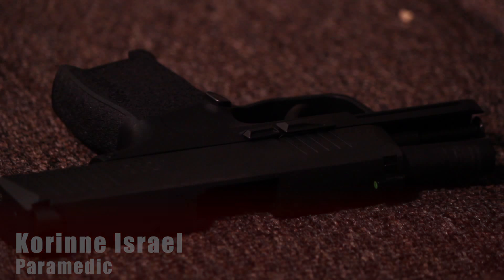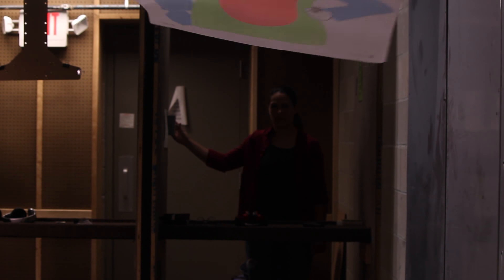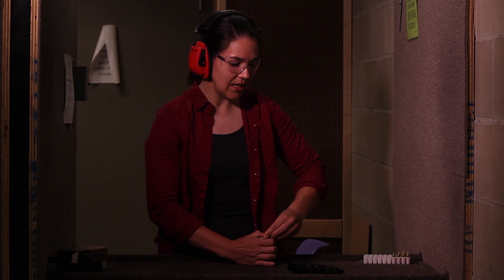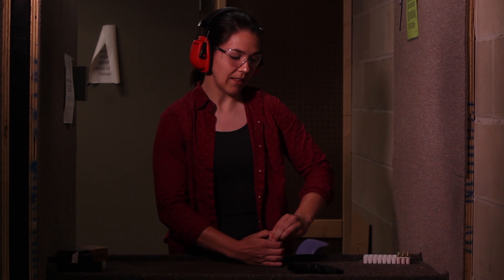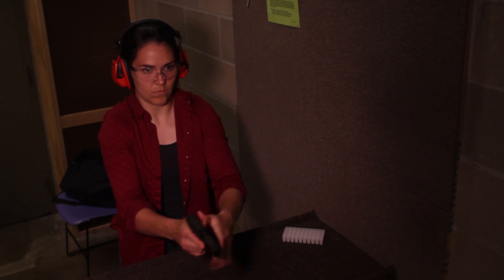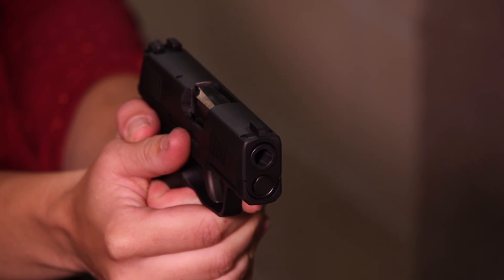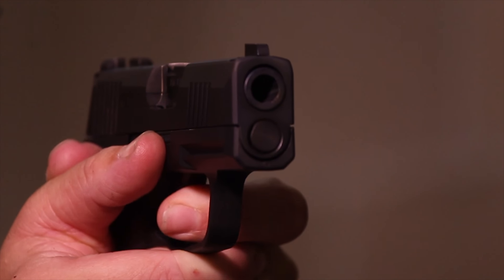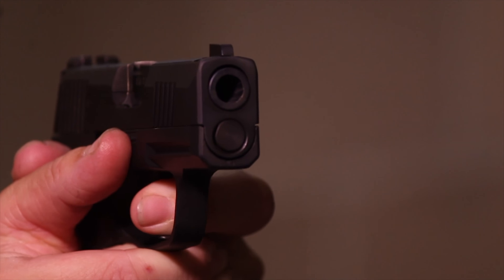Korinne shoots the Sig Sauer P365 (QCAN Ep 1)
Korinne Israel, a paramedic and former Army sergeant, tries out the Sig Sauer P365. The P365 is one of the Sig Sauer's hottest pistols and has a higher magazine capacity than any other handgun of its size.

Take advantage of limited-time offers for awesome self-defense training by Distributed Security Quad Cities (DSQC) or check out some great deals on firearm products at Moline Shooting Sports in the links below!